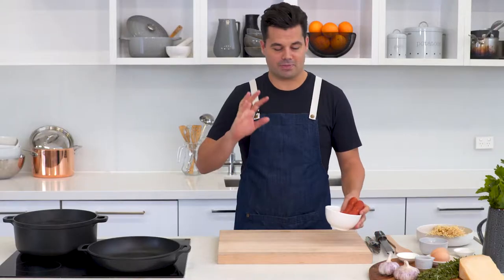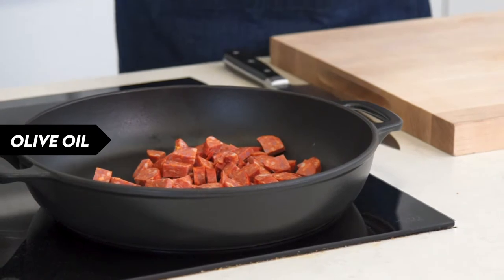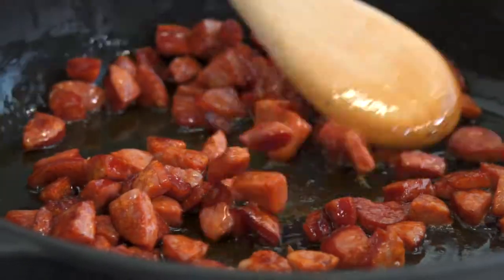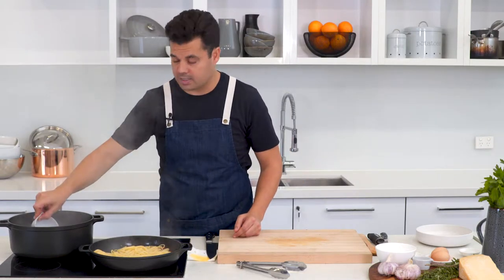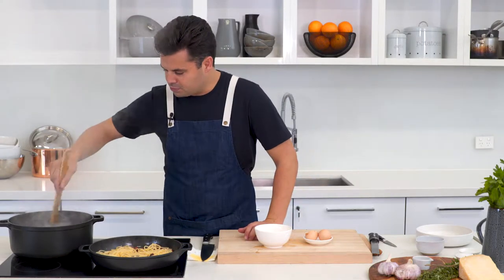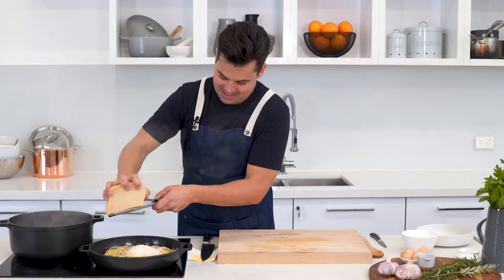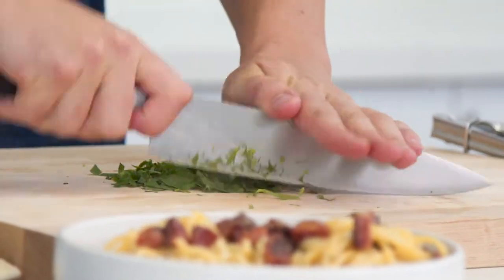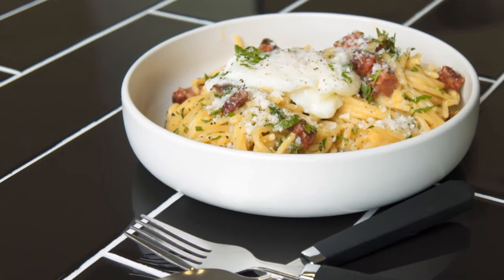Chorizo Carbonara With Wholemeal Spaghetti | delicious. Australia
Forget that cream-laden carbonara, our chorizo and wholemeal spaghetti version is nourishing enough for every night. Australia?